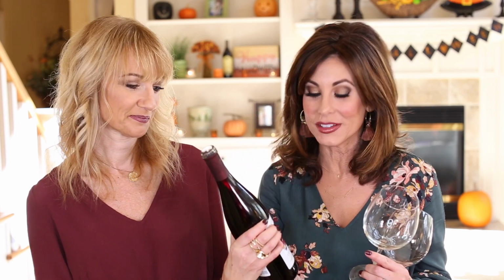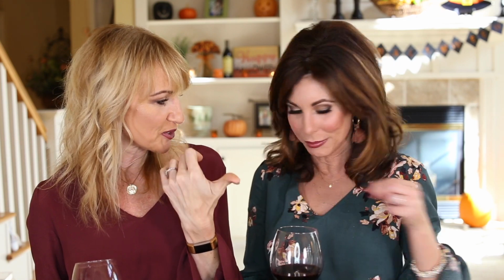Sephora VIB SALE | Stock Up . Gift Giving . Self Indulging .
//  DATES //
-- SEPHORA VIB ROUGE (20%):    Nov. 3–6  + 10-1
-- SEPHORA VIB (20%):    Nov. 10-15
-- Beauty Insider (15%):    Nov. 10-15

//  CODES //
-- Rouge:    20FORROUGE
-- VIB:    20FORVIB

Due to the fact that I cannot fit ALL of the recommendations that Amy and I have … as well as what purchases we will be making … it made no sense for me to link EVERYTHING here, in the drop down box. I wouldn’t have been able to, anyway ... Youtube only allows so many characters. PLEASE go to the blog post for links and shopping!

What the blog post, provides:

-- Tracy + Amy’s Recommendations .. including PLENTY of items not mentioned in the video
-- Christmas Gift Suggestions
-- Purchases that Tracy + Amy will be making
-- Reviews and Thoughts of many products

IT IS YOUR SEPHORA VIB -  ONE STOP SHOPPING!!! Several hours have been devoted to providing this content. If you do your shopping on-line, PLEASE utilize my links. It is your way of giving back to me for my helping you with your BEAUTY NEEDS + CHRISTMAS Gift giving, ideas!! Thank you for your support!

** OUTFIT DETAILS (Tracy + Amy) ** located on the corresponding blog post,

S N A P C H A T: tracy_hensel

 Tracy  xo